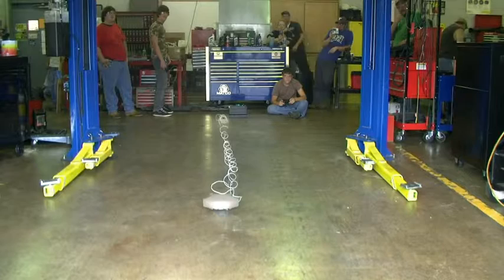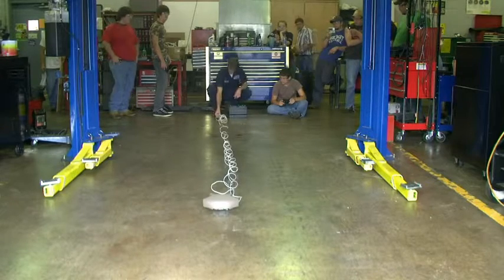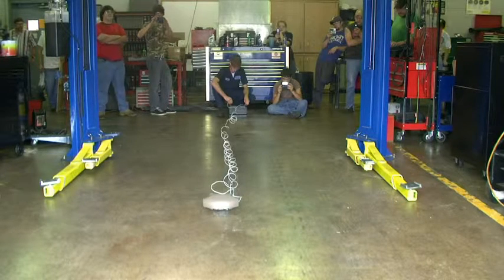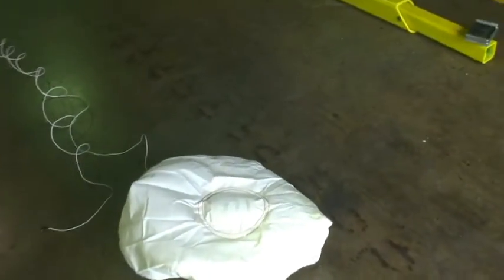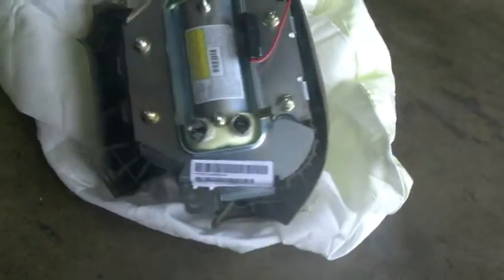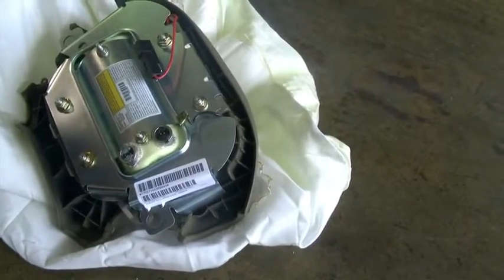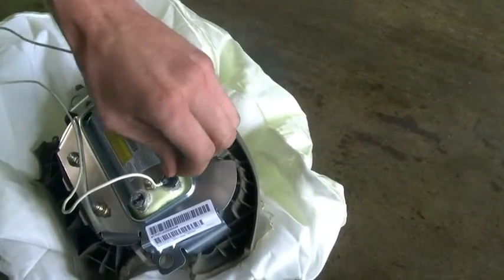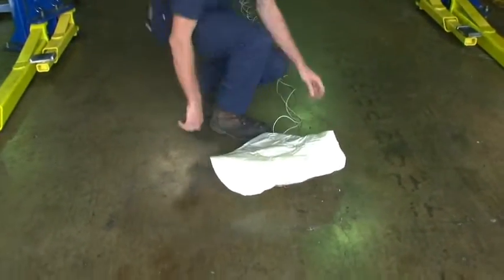Setting off an Airbag in the Shop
This is the deployment of a two stage air bag. We also deployed the second stage which was less than exciting. LOL